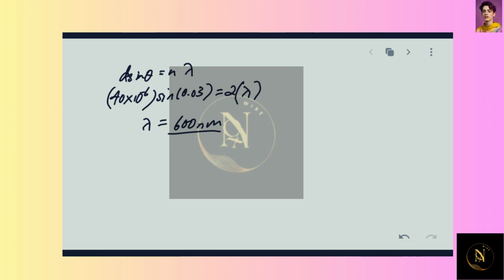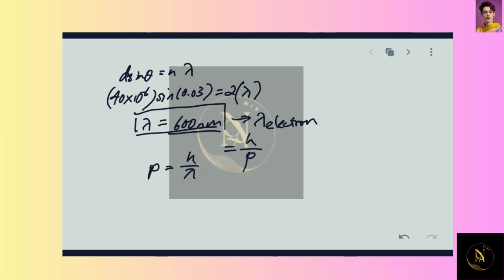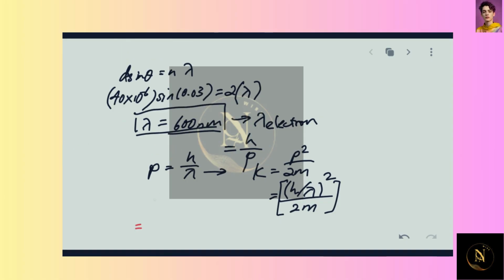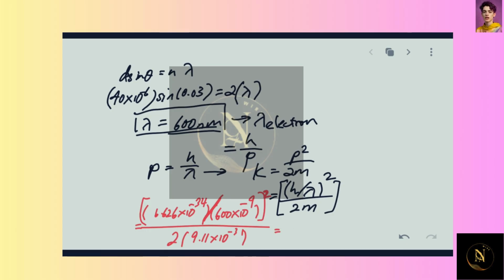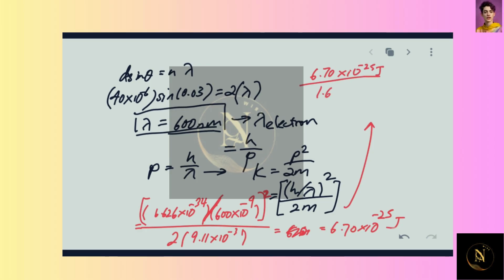Coherent light is passed through two narrow slits whose separation is 40.0 The second-order bright f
Coherent light is passed through two narrow slits whose separation is 40.0 The second-order bright fringe in the interference pattern is located at an angle of 0.0300 rad. If electrons are used instead of light, what must the kinetic energy (in electron volts) of the electrons be if they are to produce an interference pattern for which the second-order maximum is also at 0.0300 rad?